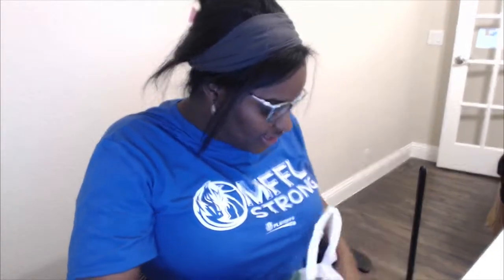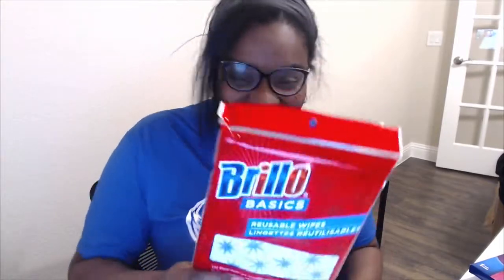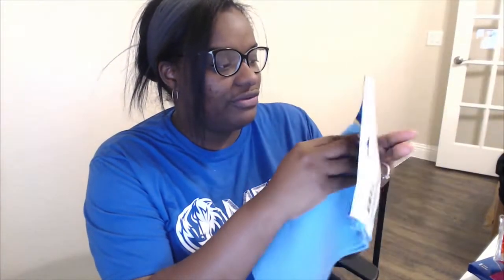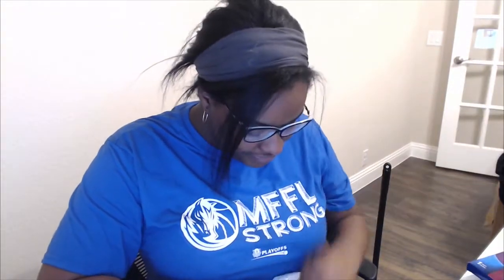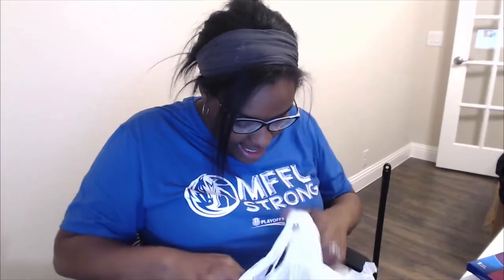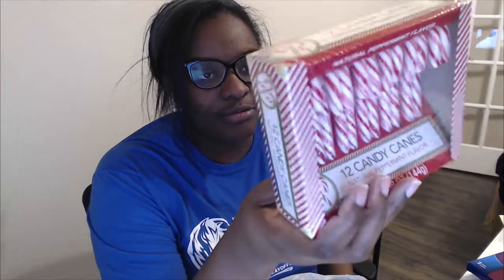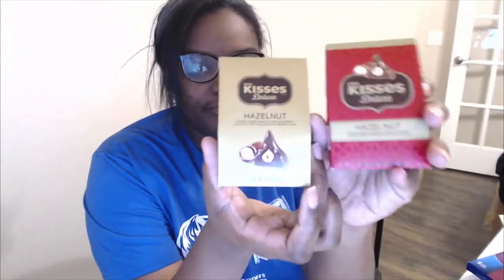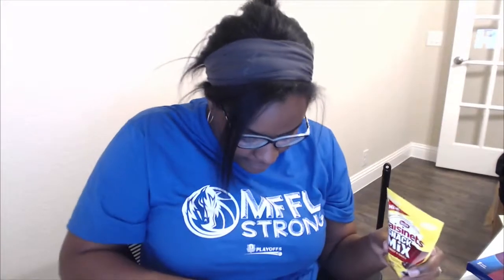Dollar Tree Cleaning Supplies Haul | Vlogmas Day 9 2017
Dollar Tree Cleaning Supplies Haul for Vlogmas Day 9 2017.